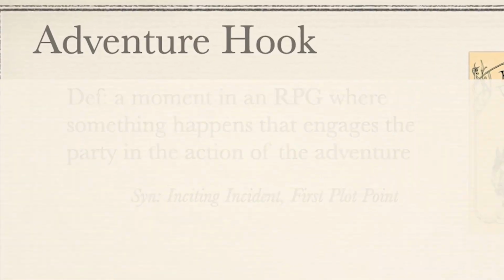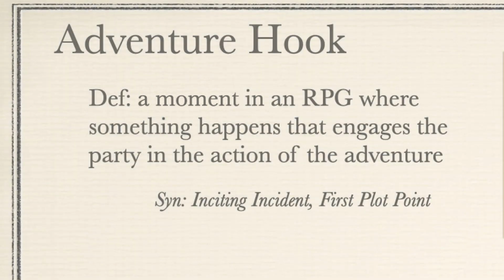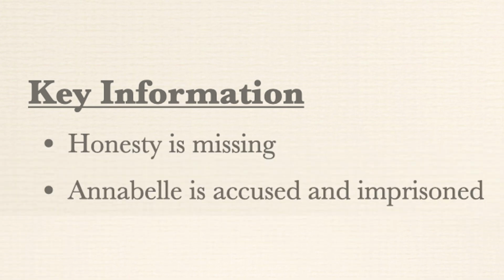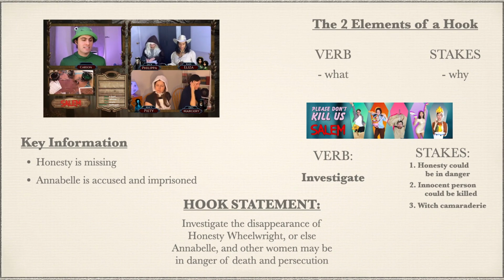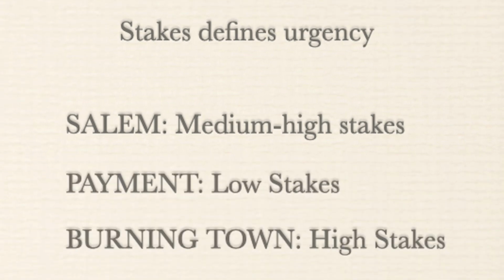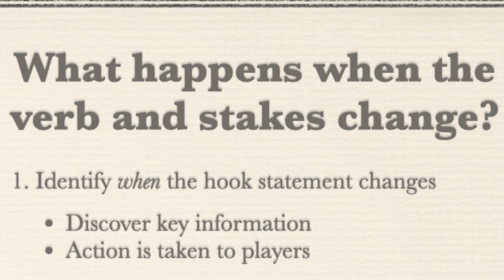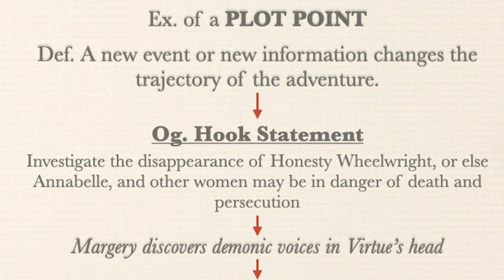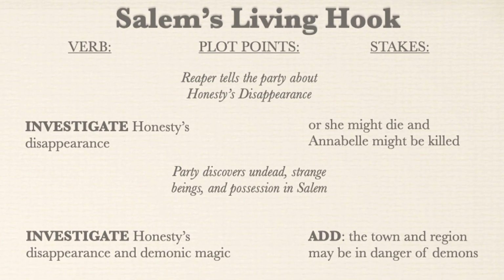Professional Dungeon Master’s Tips for HOOKING Your Players | Dent’s Tome of Tools and Tips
Welcome to Dent's Tome of Tools and Tips, a show where professional dungeon master, Jack Dent, helps DMs create the campaign of their dreams. Today, we are discuss "The Living Hook" a tool used to rope players into the story you have planned and keeping them engaged throughout an adventure with a malleable and unexpected story. This tool is a great way to help create structure in the planning and prep portion of running a campaign, and will guide your players throughout your world to the places that you have best prepared while still allowing the world to feelopen and free.

PDKU is a livestream interactive D&D show that lets viewers make decisions using polls which change the future of the game. But please don't kill us!!!